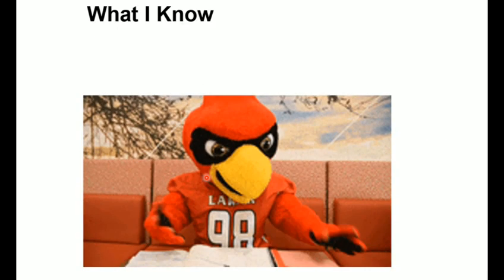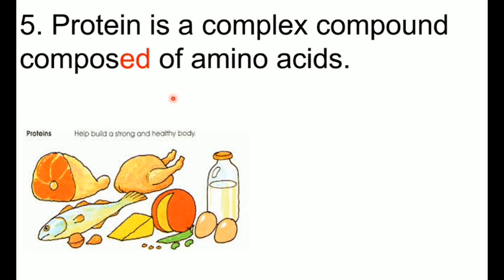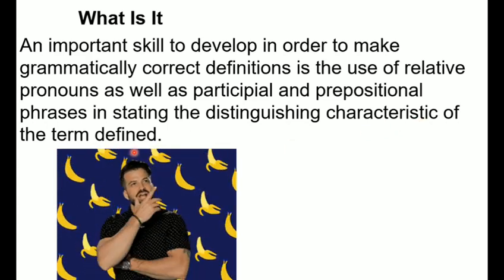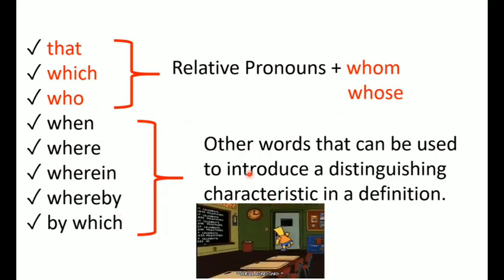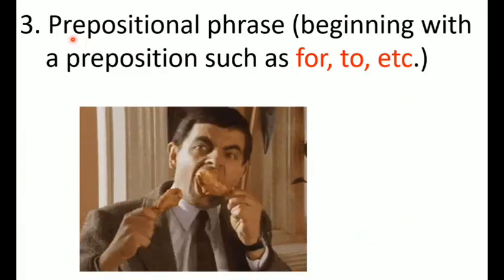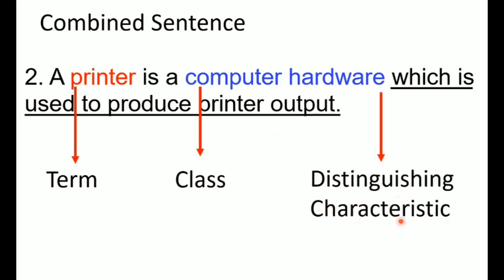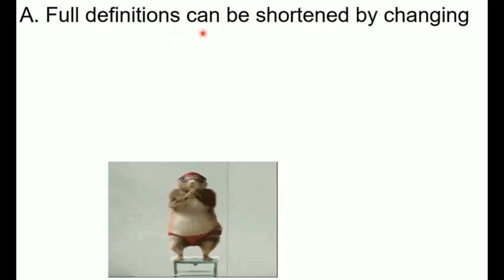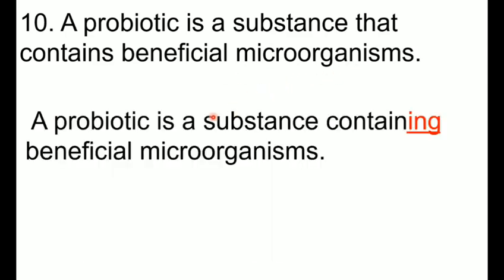WHAT ONE NEEDS TO KNOW ABOUT THE GRAMMAR OF DEFINITION Based on English 10 Quarter 1 Module 1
This video explains in details what one needs to know about the grammar of definition. This is based on English 10 Quarter 1 Module 1 lesson.
The purpose of this video is to help grade 10 students in understanding their lessons.

Other related topics:
grammar definition,
grammar parts of speech definitions and examples
english grammar
grammar of definitions
the grammar of definitions
definitions of grammar terms
definitions of english grammar
definitions of grammar by different authors
roles of grammar in making definitions
importance of correct grammar in making definitions
all definitions of grammar
list of grammar definitions
definitions of grammar pdf
grammar definition of article
grammar definition and examples
grammar definition and english
grammar has vs as
parts of speech
learn english
what is grammar
regular grammar in theory of computation
regular grammar in automata
regular grammar in toc
grammar in theory of computation
what is word
regulat grammar types
grammar of definitions
grammar definitions list
english grammar definitions and examples
grammar definitions
what is a grammar concept
all definitions of english grammar
what are the definitions of grammar
definitions of vocabulary and grammar
grammar definition in english
grammar of definitions journal
grammar of definitions john
grammar of definitions java
grammar of definitions java eclipse
grammar of definitions japanese language
grammar of definitions japanese
grammar of definitions nyt
grammar of definitions new
grammar of definitions notes pdf
grammar of definitions new york times
grammar of definitions not updating
grammar of definitions not found
grammar of definitions not working
grammar of definitions number
grammar of definitions not only but also
grammar of definitions
grammar definitions list
grammar definitions
grammar definition of object
grammar definition on
definition of parts of speech grammar